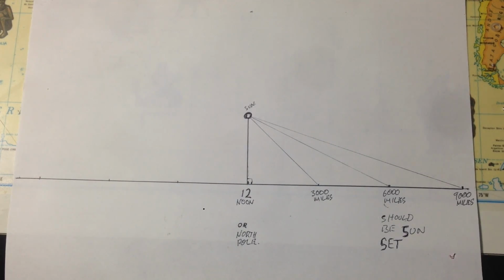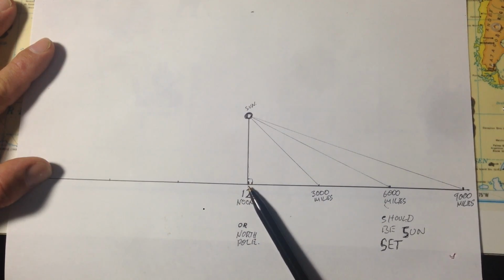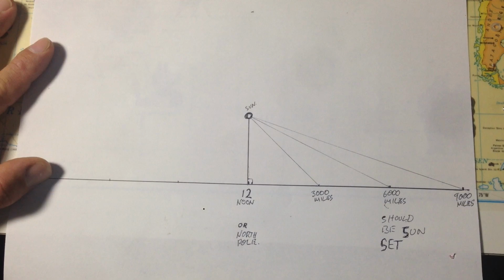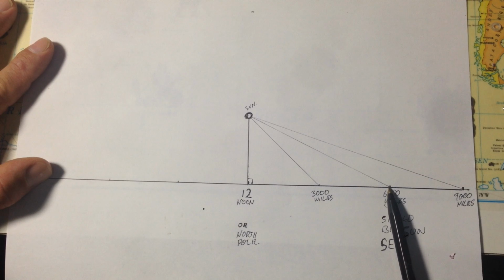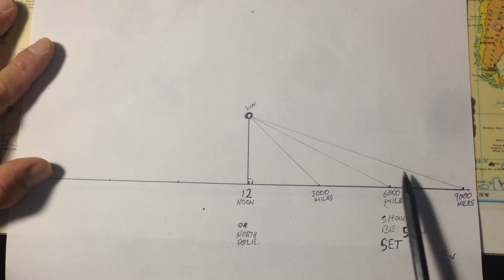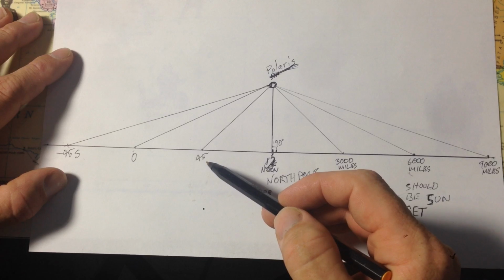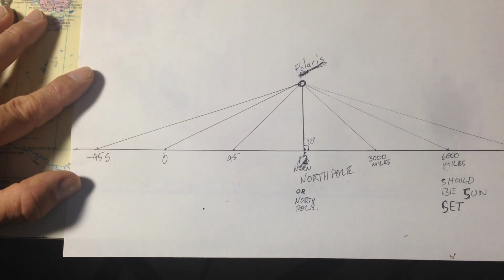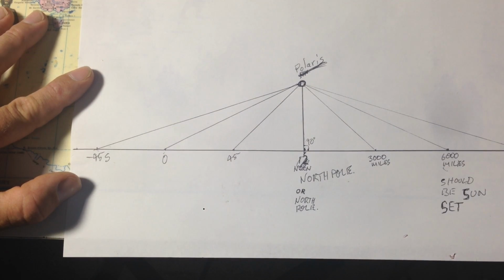Flat Earth Sunset Impossible?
I cannot see how the Sun can set in the flat earth model. Also how does Polaris not appear above the horizon south of the equator?
Any ideas would be appreciated.